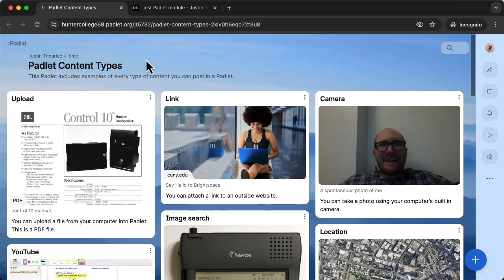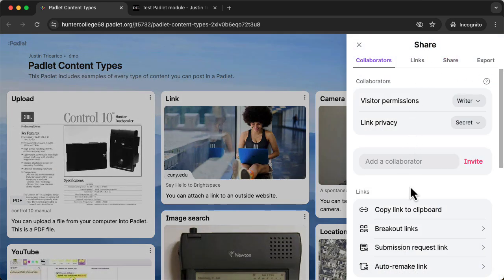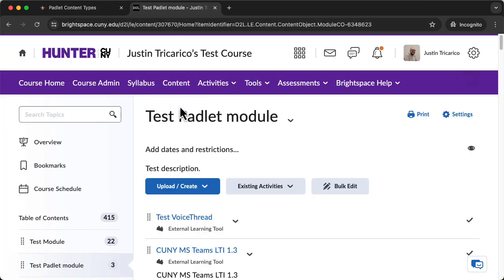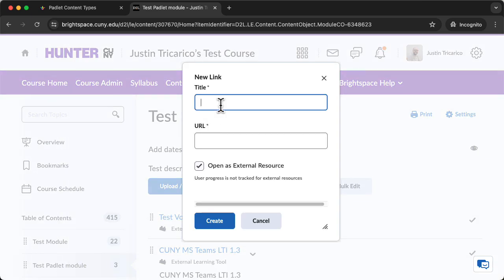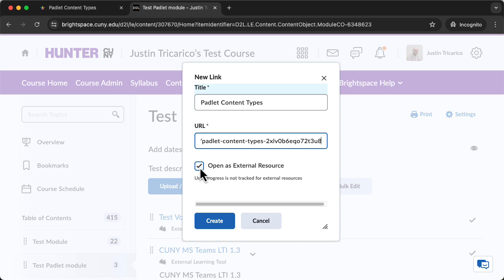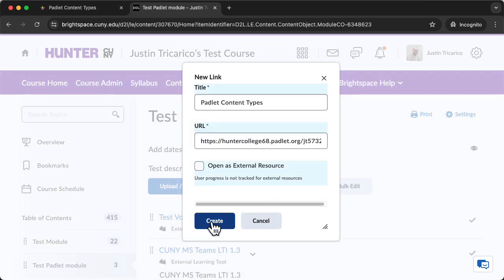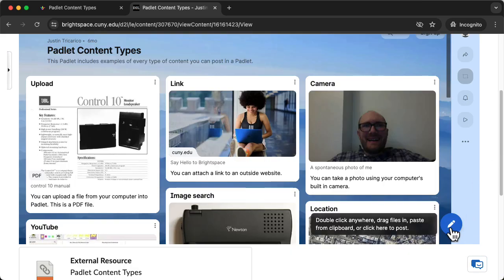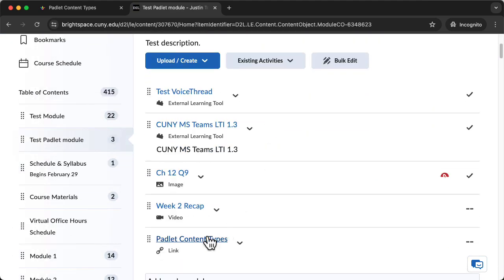How to post Padlet on Brightspace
How to embed your padlets for easy access in Brightspace. Made by the Hunter Center for Online Learning.